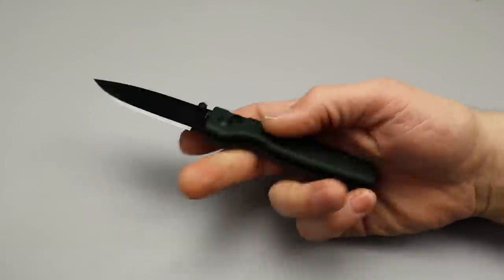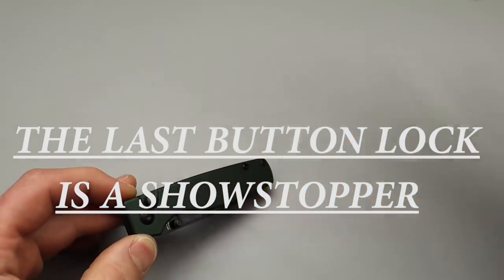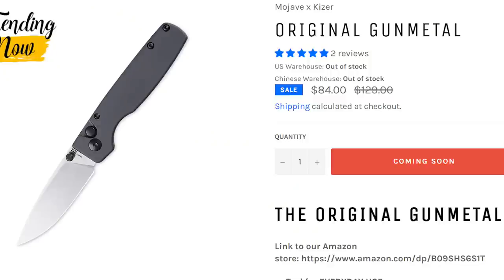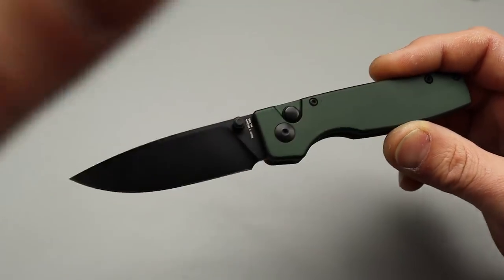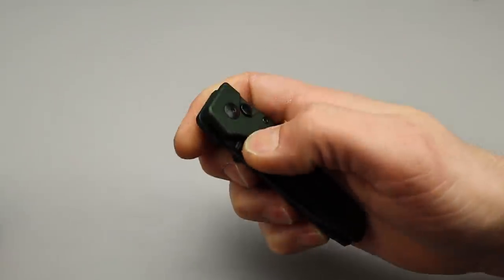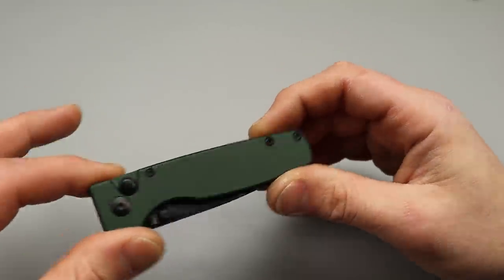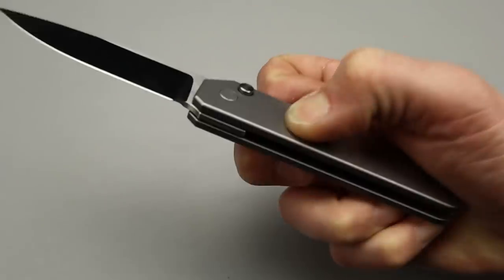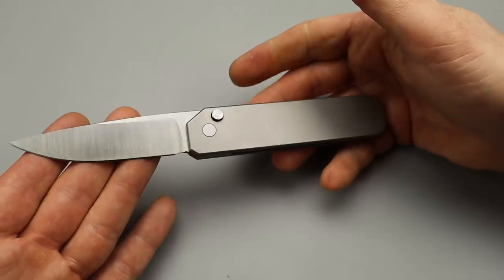15 BADASS BUTTON LOCK KNIVES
15 BADASS BUTTON LOCK KNIVES, GREAT KNIVES WITH BUTTON LOCKS

KIZER ORIGINAL

KIZER SWAYBACK

CIVIVI ALTUS

KIZER ASSASIN

KANSEPT EDC TAC

KIZER CORMORANT

TWOSUN TS338

CIVIVI COGENT

CIVIVI ELEMENTUM BL

CIVIVIV CONSPIRATOR

TWOSUN TS303

OR